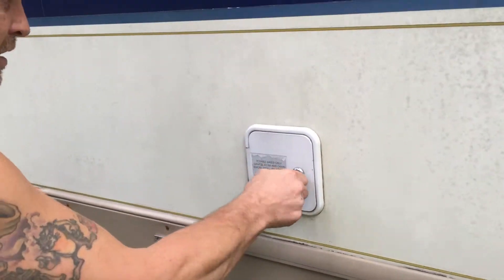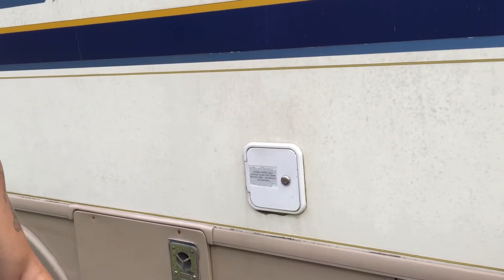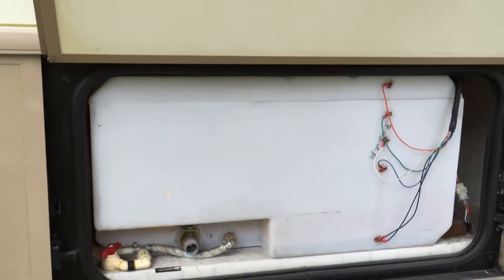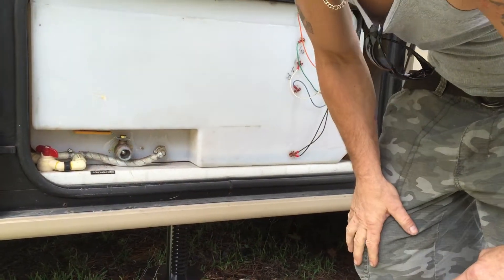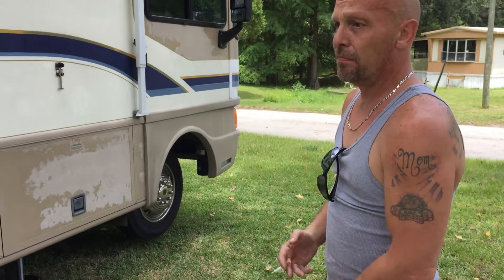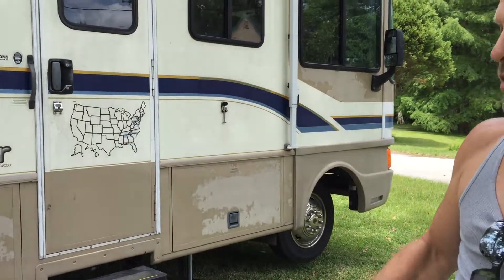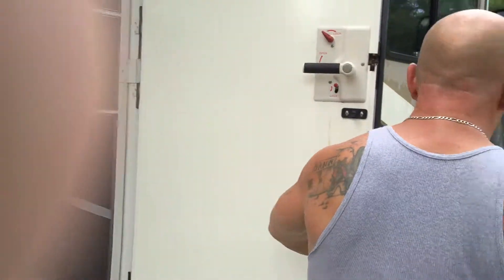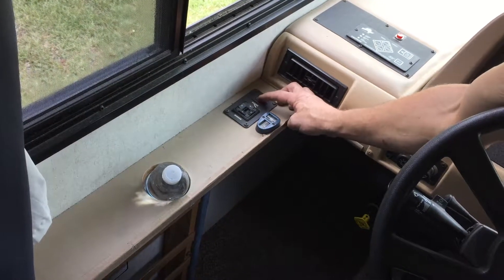Video Aug 02, 1 32 40 PM